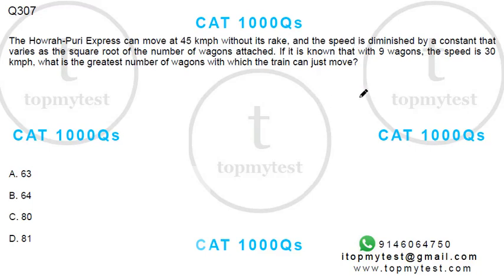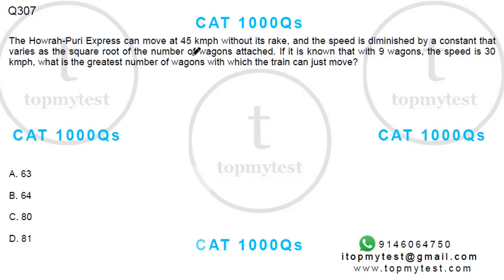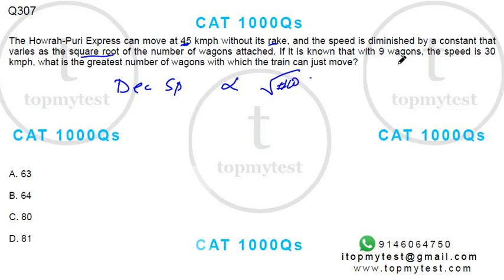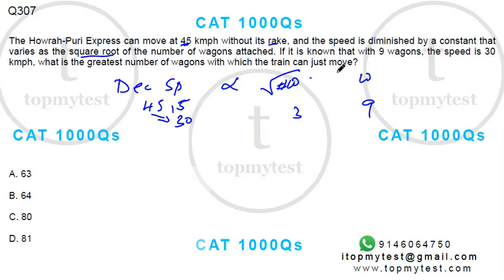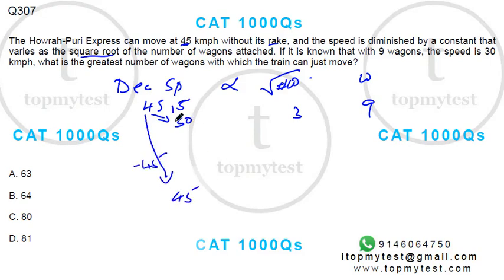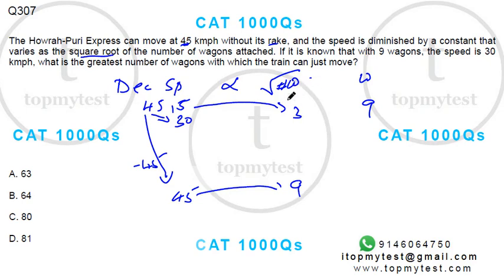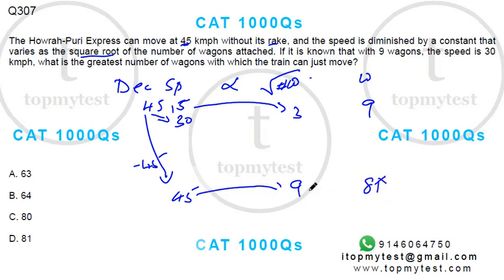CAT 1000 307